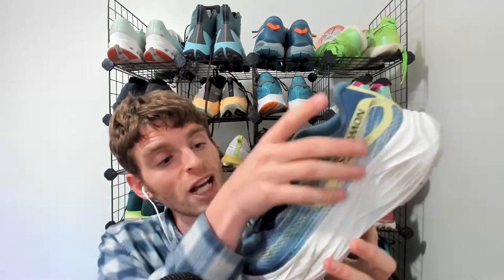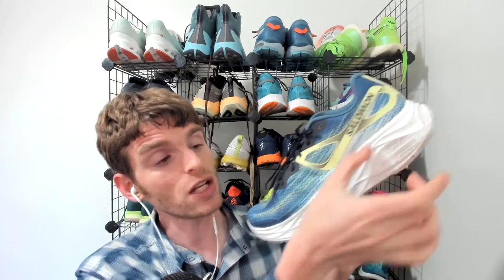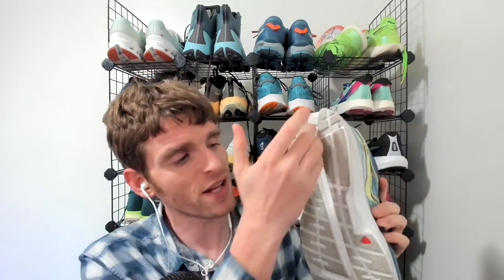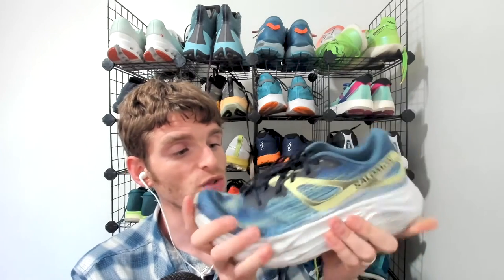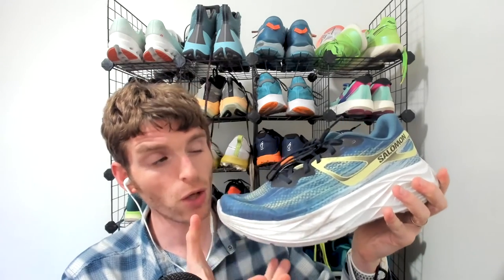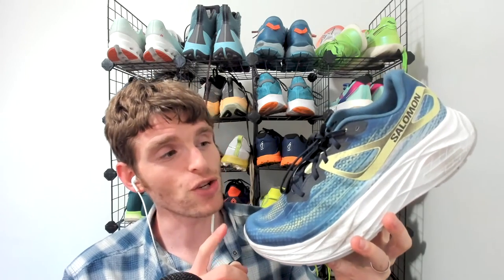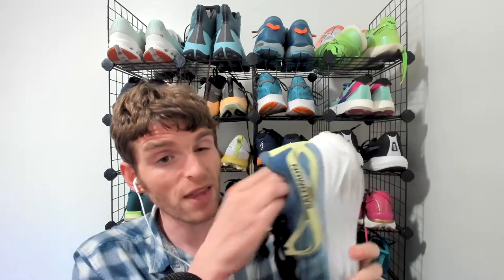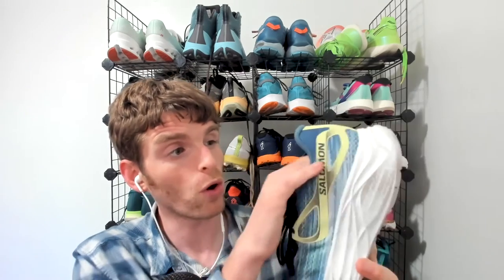Salomon Aero Glide Review | Sub 2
The Salomon Aero Glide reminds me of the daily trainers that rely on easy rhythmic miles. Shoes that come to mind are HOKA Clifton or Saucony Endorphin Shift. This shoe is a little different, but provides a similar experience. This is a high-stack rockered training shoe in the neutral category that gives you a gradually rolling experience.